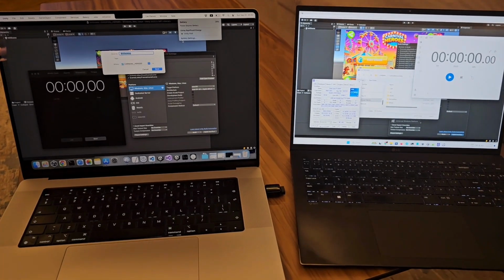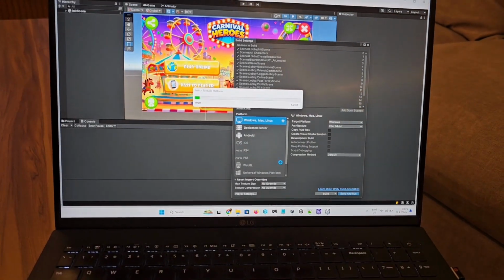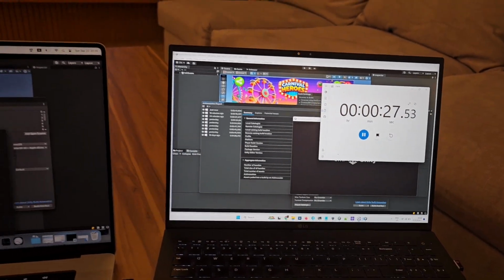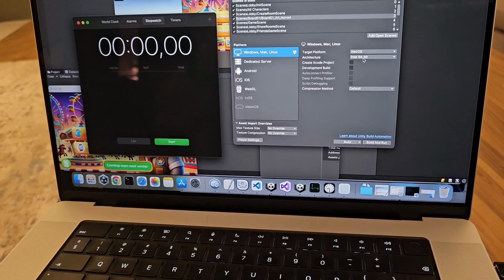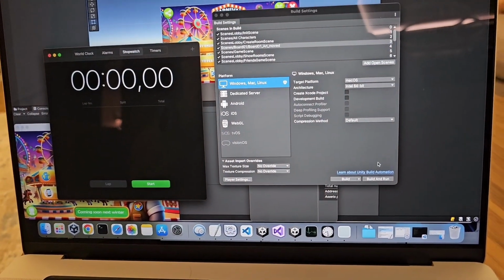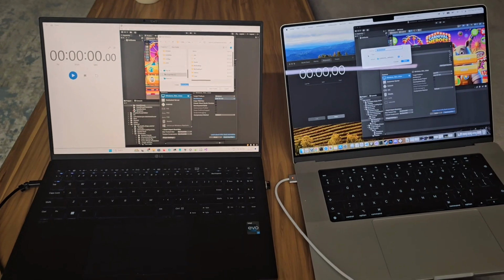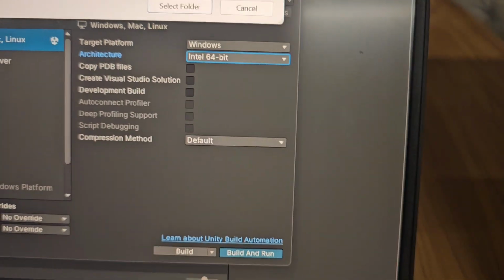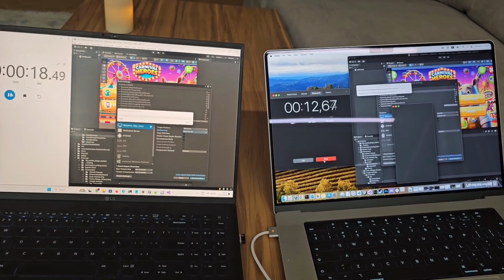Unity build time on LG Gram 16 i7 vs MacBook pro 16 M3 pro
This is a comparison test on Unity 2022.3 build times with same project code running on both LG Gram 16 and Macbook pro 16 with M3 pro and 16gb orlf ram.
The LG uses 13th gen of i7 which.
TL;DR The mac is faster